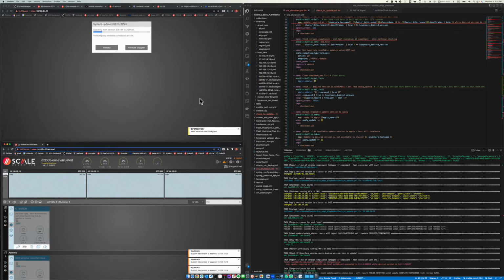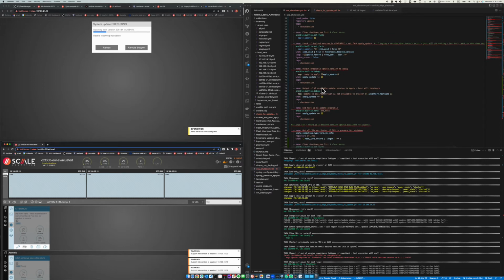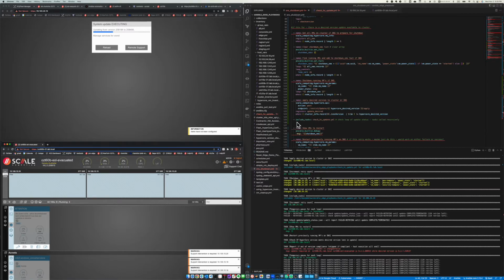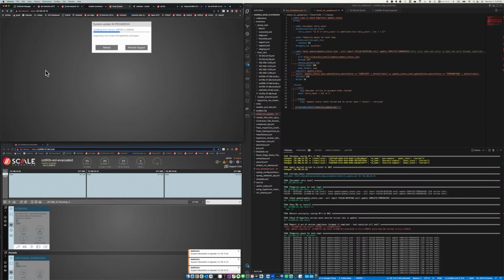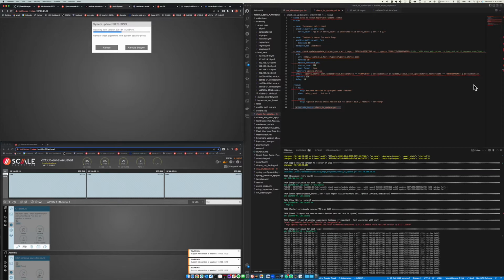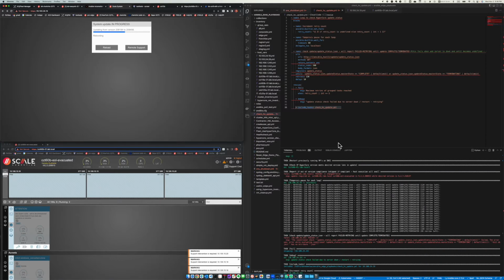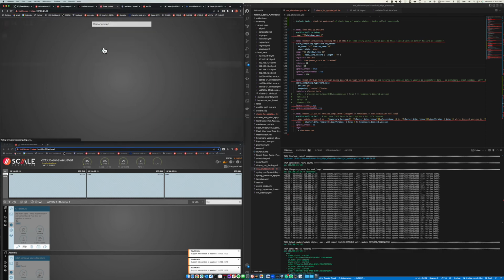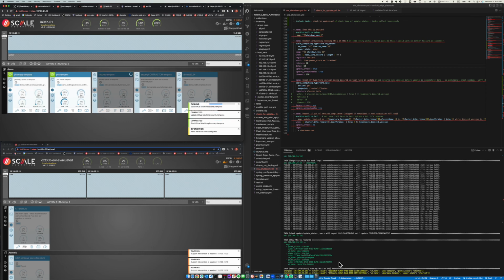HyperCore Fleet Version Update v2 SNS VM restart and update monitoring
this revision monitors the HyperCore update status for COMPLETION/TERMINATED, for single node HyperCore systems will shutdown running VM's prior to initiating update and restart them following update. most of the action happens in